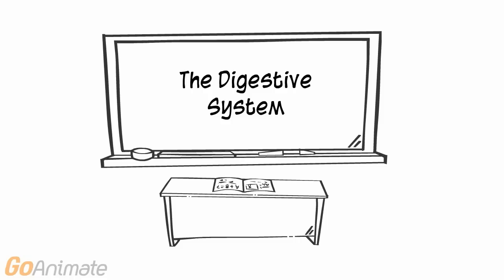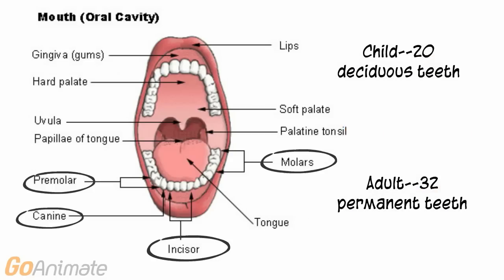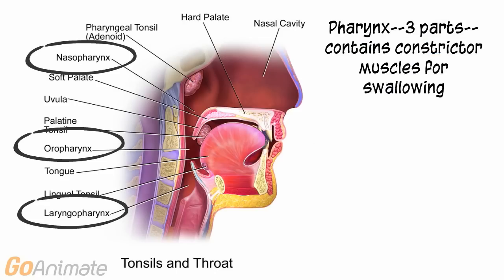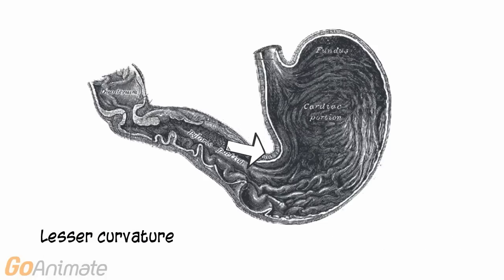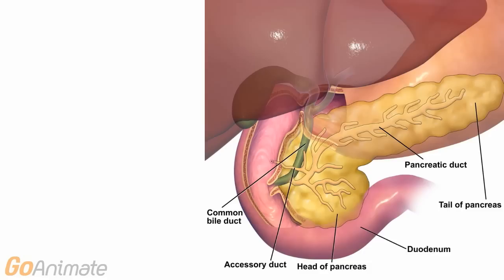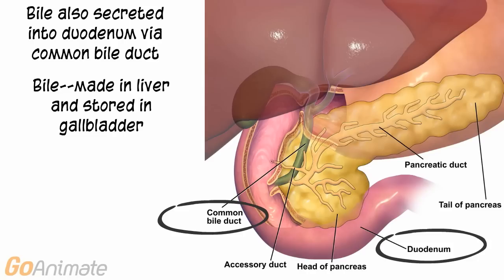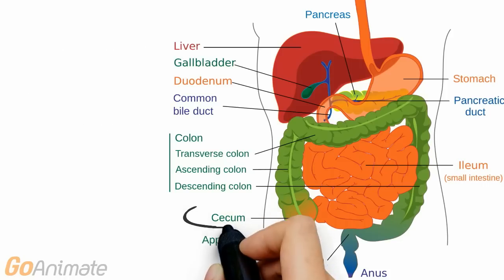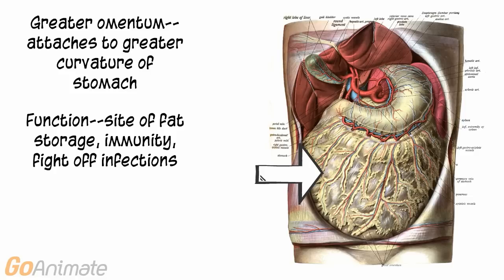Anatomy and Physiology of the Digestive System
See my version 2 no music videos on my channel.